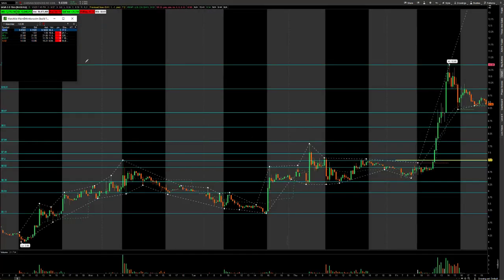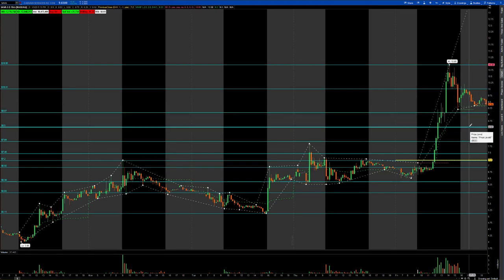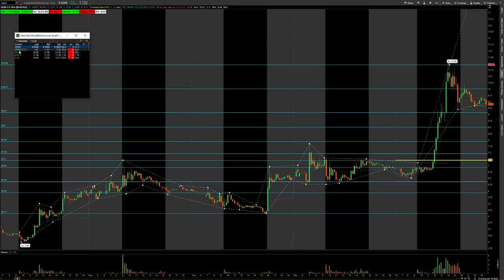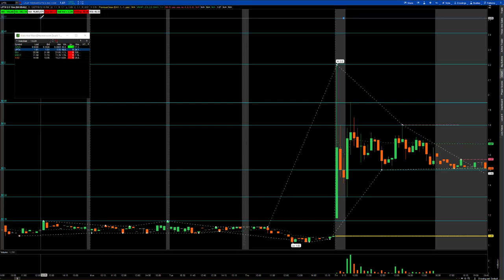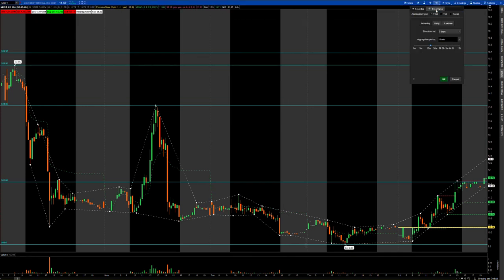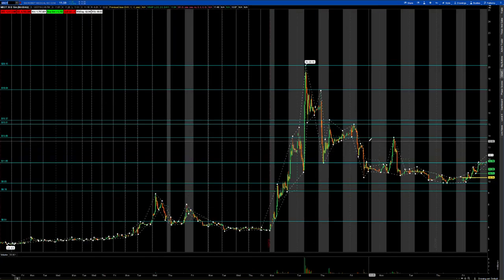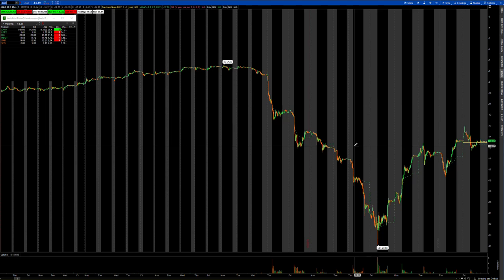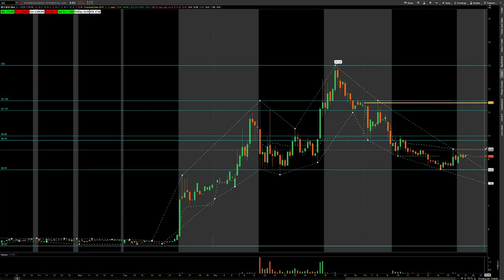watchotrade- watchlist build for 1 6 20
This video will review my watchlist for tomorrow and discuss potential long and short entries with price targets.  Let me know what you think?